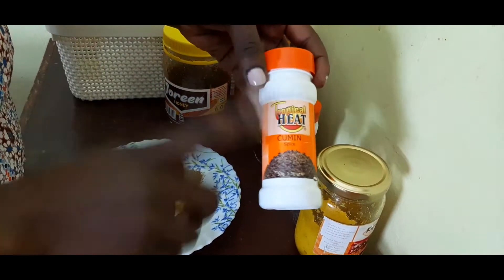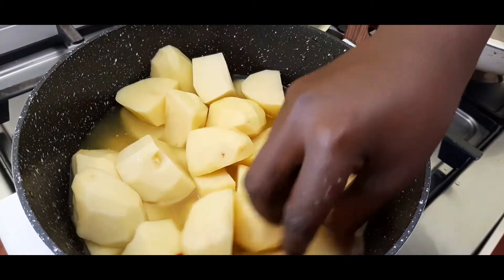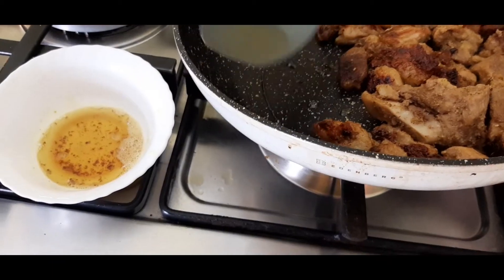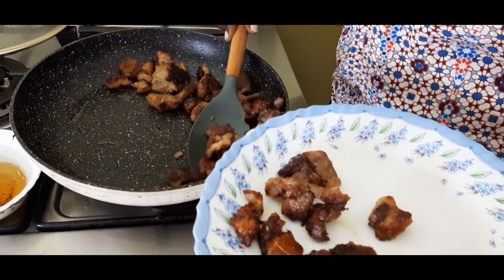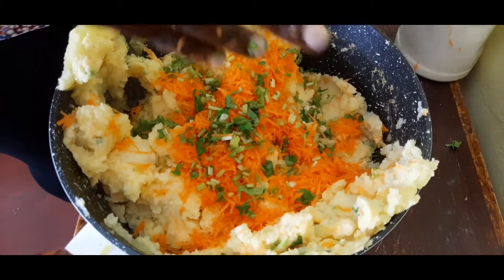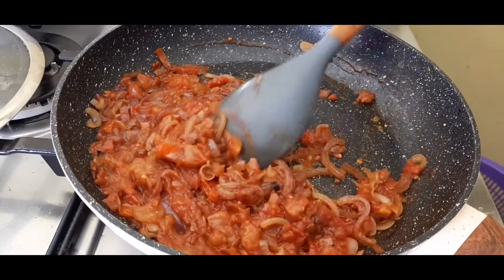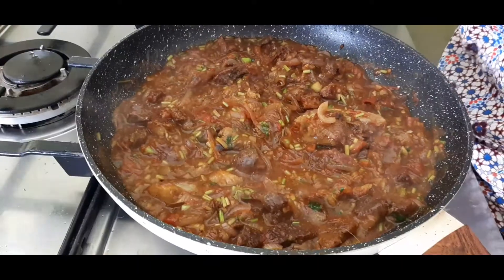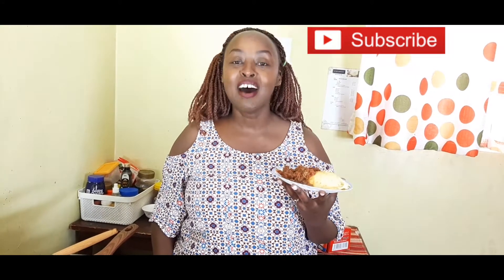CREAMY MASHED POT WITH SWEET AND SOUR PORK (YUMMY)!! cheat day treat that I looooove!!!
This is a hit on my cheat days and I love the garlic tasting potatoes! What are your cheat meals that are scrumptious for our trials! looking forward to getting your reviews on this one